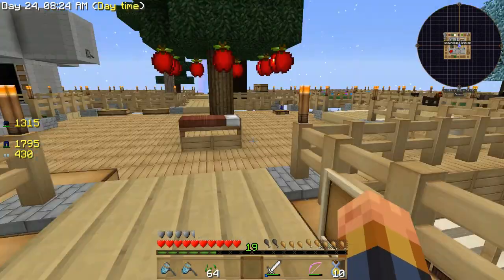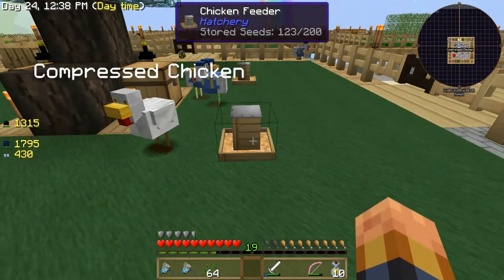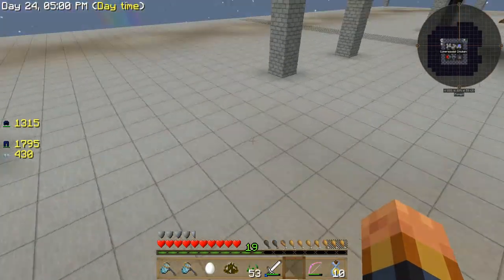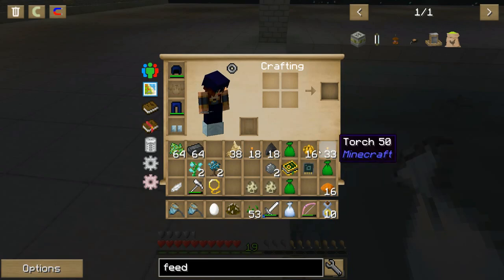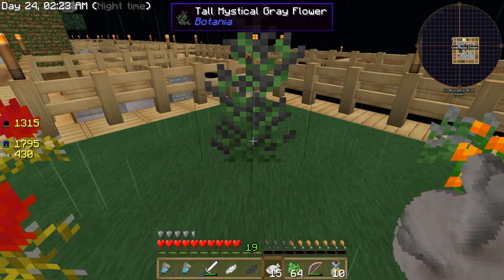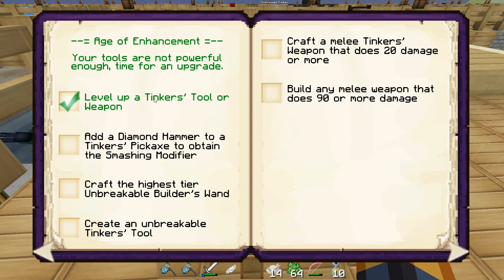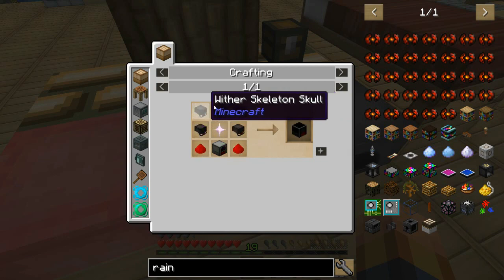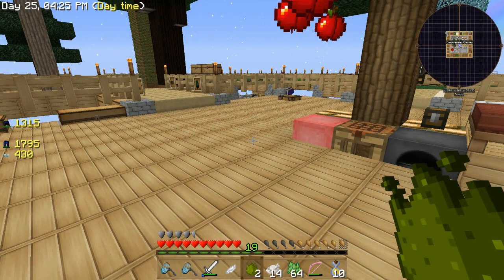Sky Factory 3 | Ep. 6 | Henhouses and Very Dumb Smart Chickens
I think my smart chickens got infected with some dumb.

The TinCanChallenge is my Charity! Every quarter(3-4 months) I run a charity event.
way to score and then donate to the currant Charity in your own home town!! I do have
we are gaming for in thier area :)  I also hope to be able to offer a T-Shirt soon!

**  (Upload at least once a week if not more)
*    (Upload occasionaly)
+    (Stream on other sites besides Youtube)